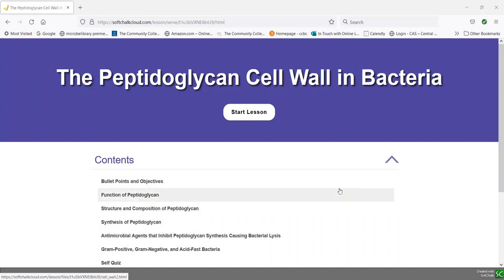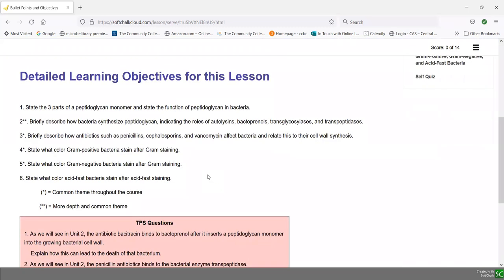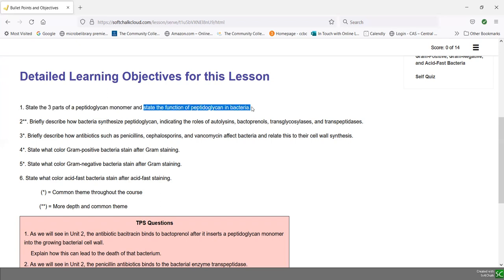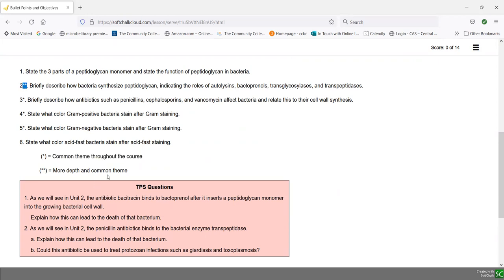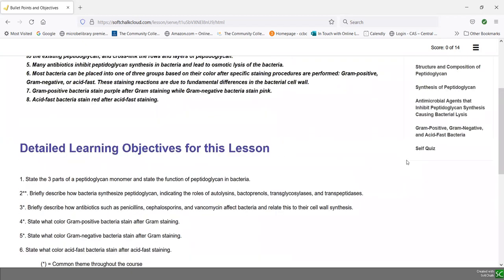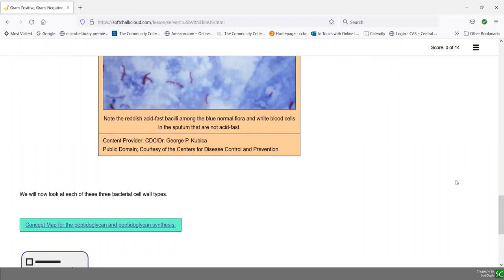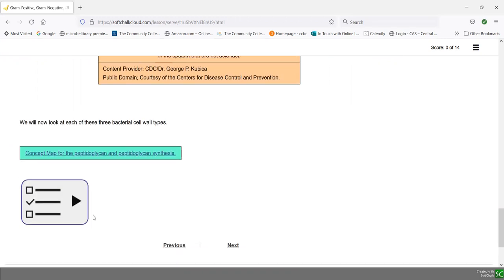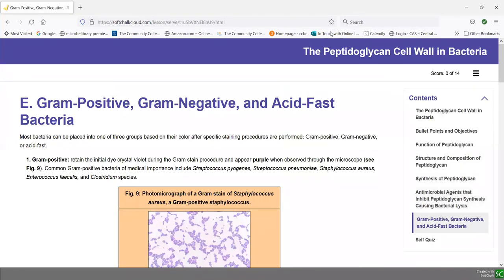Using Detailed Learning Objectives to Prepare a Study Guide for Exams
This video explains how to use your Detailed Learning Objectives and your Softchalk Lessons to prepare a study guide for your lecture exams.